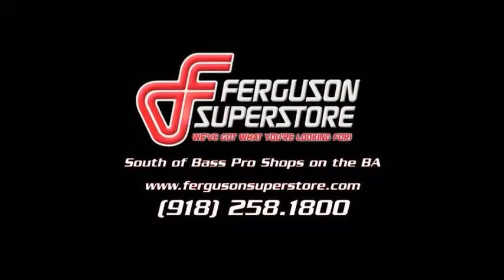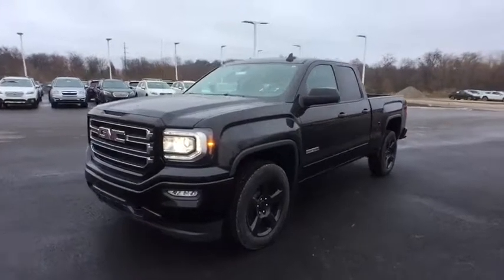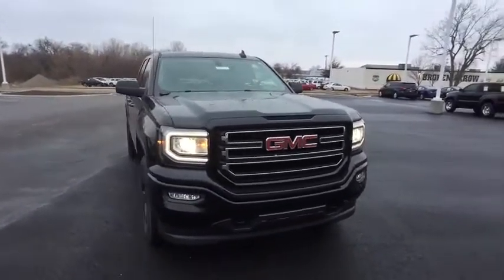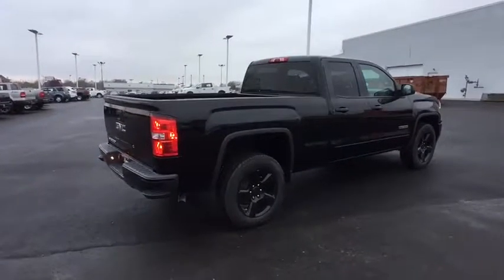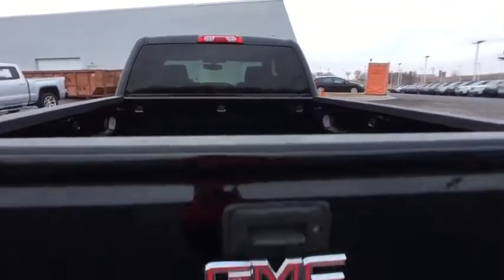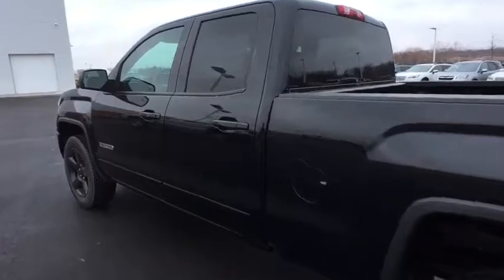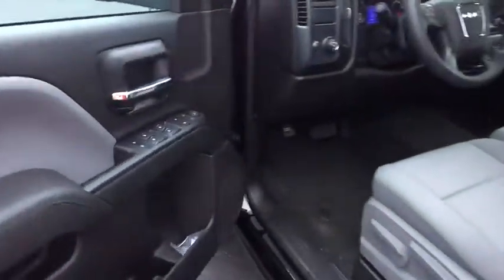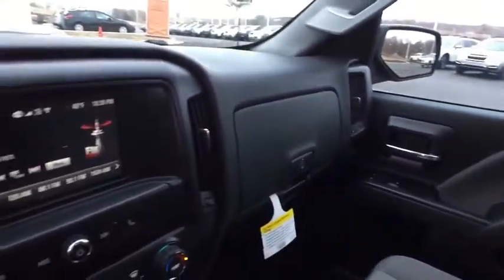2017 GMC Sierra 1500 Tulsa, Broken Arrow, Owasso, Bixby, Green Country, OK G70522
2017 GMC Sierra 1500

Ferguson Superstore
1601 N Elm Place

Price includes: $3,000 - Buick & GMC Select Model Bonus Cash Program. Exp. 01/03/2017